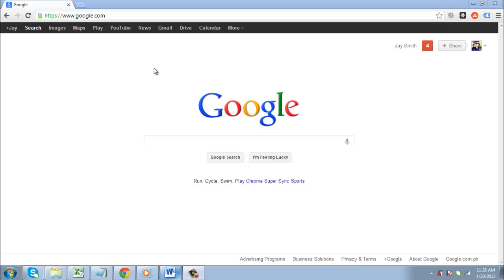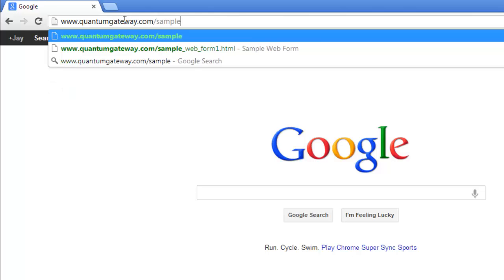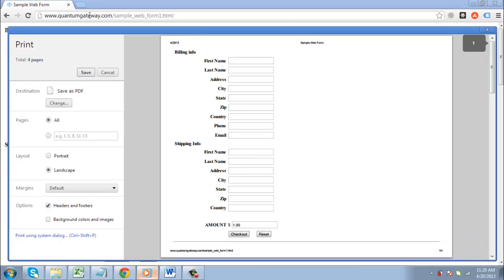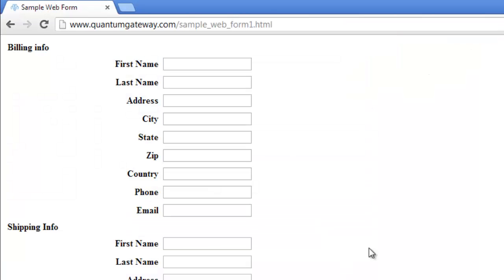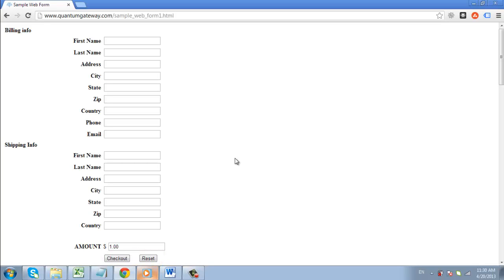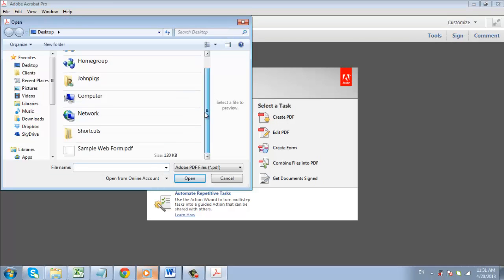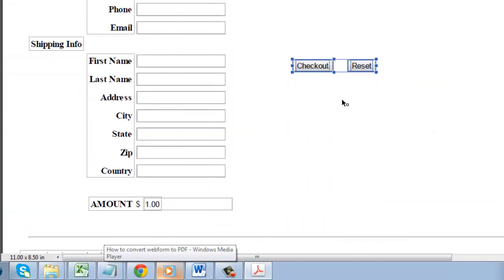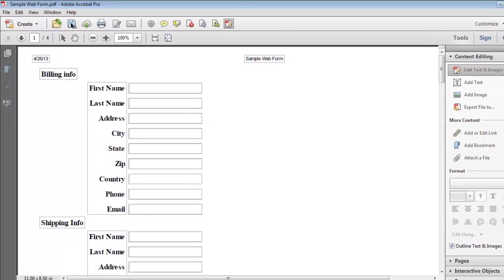How to Convert Webform to PDF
This tutorial is going to show you how to take a webform and convert it into a PDF.

In this tutorial you are going to learn how to convert a web form to pdf which can be useful if you expect some people to be answering offline.

Step # 1 -- Saving a Webform as a PDF

Start by navigating to the webform that you expect to be using offline, here we are just using a sample form we have found online at " You are going to need to save this as a PDF, so in Google Chrome, press "Control" and "P" on the keyboard at the same time. In the dialog box that appears click on the "Change" option and from the options that appear click "Save as PDF". Click "Save" at the top of the window, select a destination on your computer and save the PDF.

Step # 2 -- Opening the File in a PDF Editor

Now we do have a copy of the form as a PDF however it is not going to be very tidy as all the contents of the page have been saved -- including things like buttons that are not interactive in a PDF. Therefore we are going to make some changes to the PDF -- to do this you are going to need to open a PDF editing program -- here we are using Adobe Acrobat. Here we will open the PDF in the program.

Step # 3 -- Tidying up the PDF

Click the "Edit text and images" icon in the menu bar. You can then use this to click and drag over elements of the PDF and simply press the delete key to remove them, use this to remove all of the unnecessary elements from the PDF, such as buttons. When you are done simply click the "Save" icon and the form will now look good in the PDF form and that is how to convert a web form to pdf.